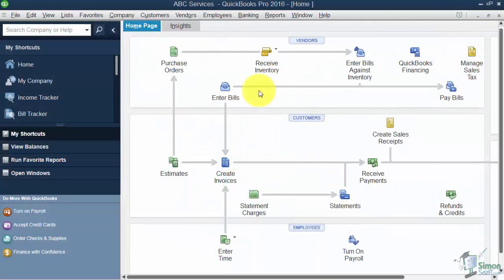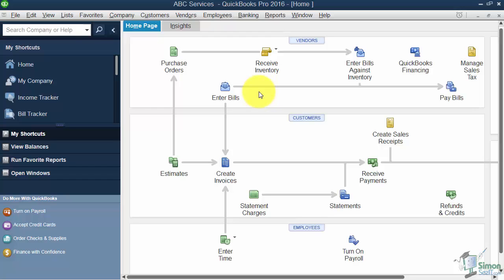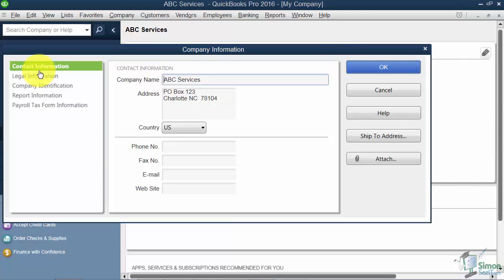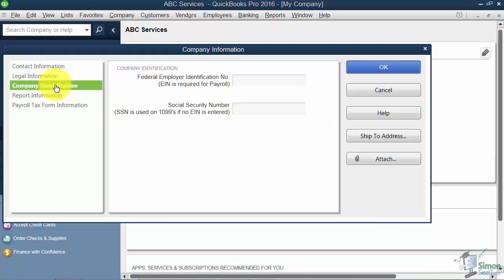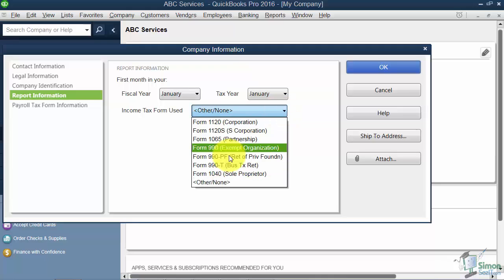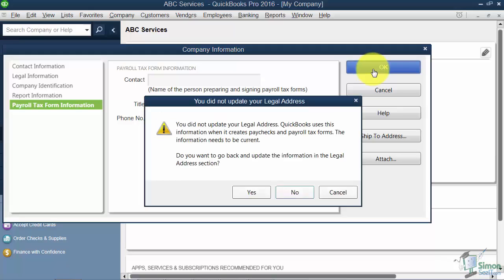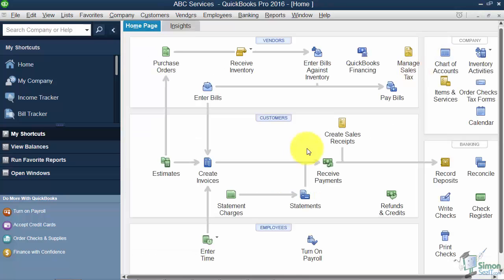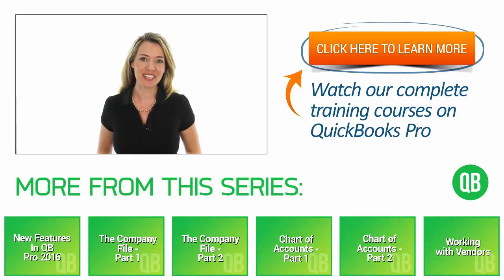QuickBooks Pro 2016 Training Part 3: Updating My Company Information in QuickBooks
In this QuickBooks Pro 2016 training video tutorial for beginners we will explore the “My Company” option, including updating additional information for your business.